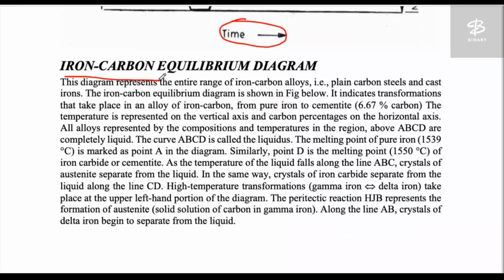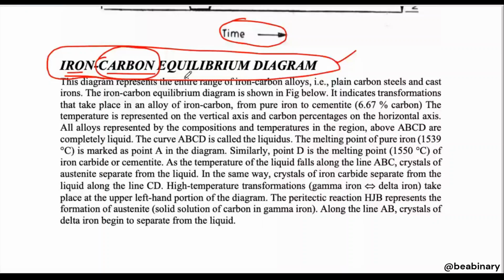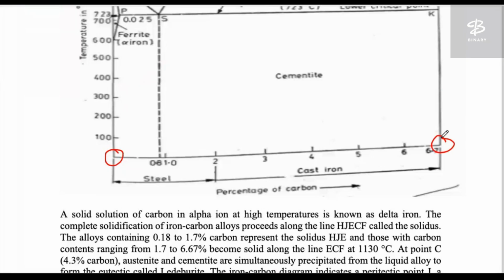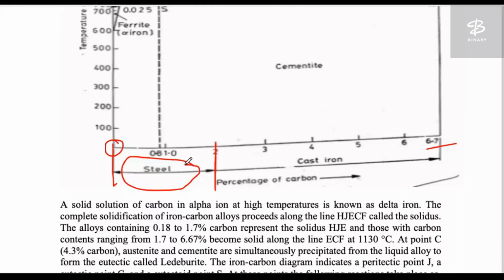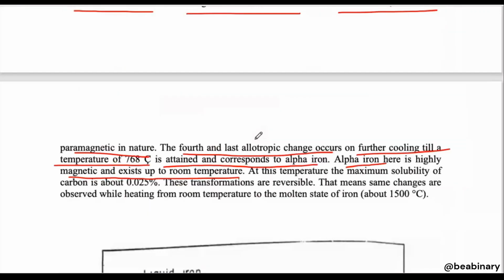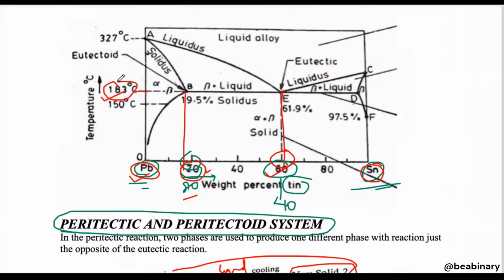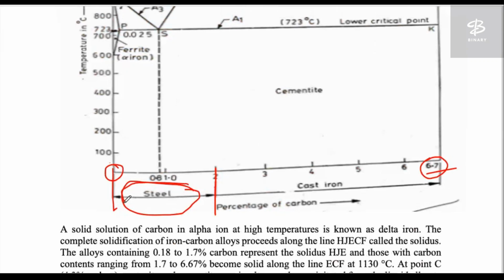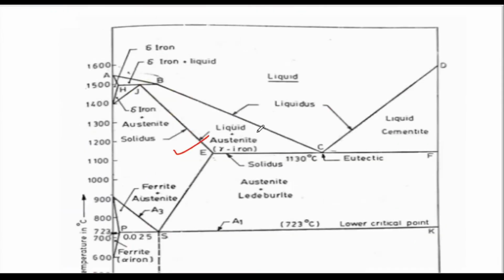51. Iron-Carbon Equilibrium Diagram | Material Science and Engineering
Description
The iron-carbon equilibrium diagram is a foundational reference in materials science, representing the stable phases and transformations in iron-carbon alloys under equilibrium conditions. It provides insight into critical points like eutectic (4.3% carbon) and eutectoid (0.8% carbon), and displays key phases such as austenite, ferrite, cementite, pearlite, and ledeburite. This diagram helps in understanding how varying carbon content and temperature influence the structure and properties of steels and cast irons. It plays a central role in designing heat treatment processes and tailoring mechanical properties for industrial applications.